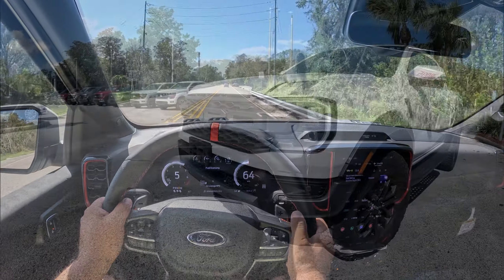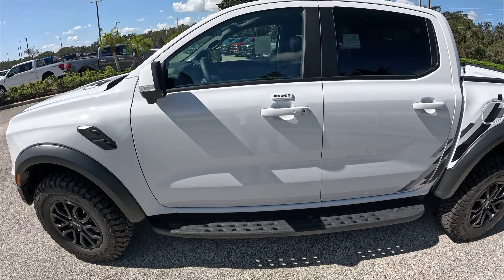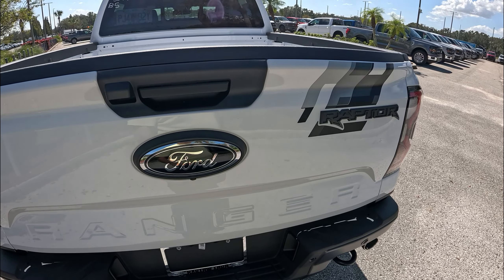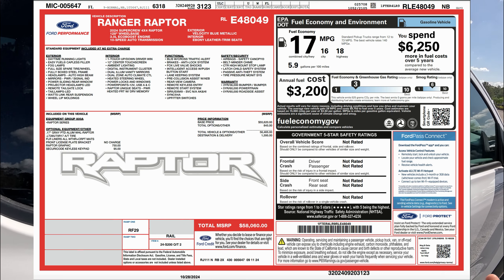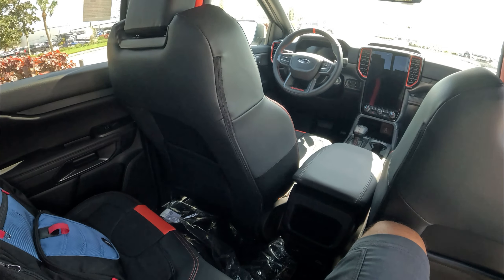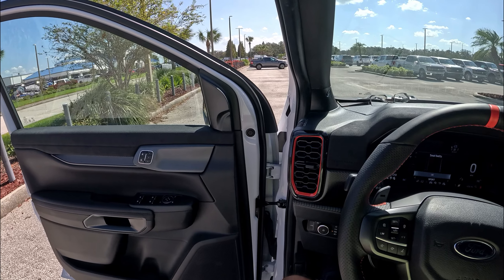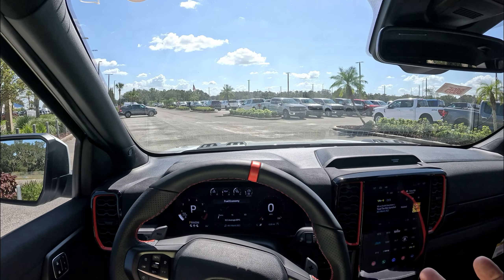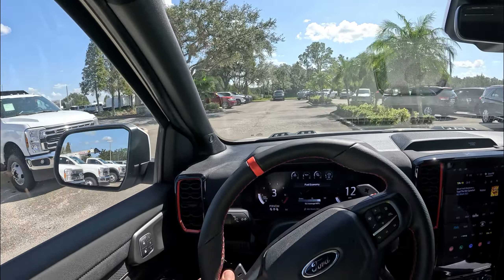2024 Ford Ranger Raptor 3.0L V6 - POV Review & Test Drive- Best Off Road Capable Compact Truck?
If you are here for the first time welcome to the channel !

Today we are behind the wheel of a 2024 Ford Ranger Raptor!

Want to give a Big Thank You to Bartow Ford for allowing some time with this Ranger.

Bartow Ford
2800 US HWY 98 N
Bartow Fl, 33830

Here are some details of this Ranger Raptor..

Interior:  Black/orange alcantara/activex seats
- 3.0L  TT V6  405 hp / 430 lb-ft torque
- 10 speed automatic transmission
- 4x4 with locking f/r diffs and 2 speed transfer case
- Ford co-pilot driver assist with blue cruise and 360 degree cameras
- Heated seats and steering wheel
- 12" touchscreen with Sync4a and Navigation
- B&O10  speaker sound system

Price of this Ranger Lariat $ 58,060.00